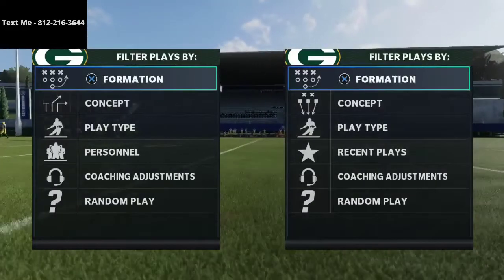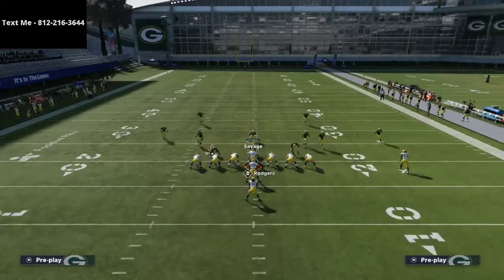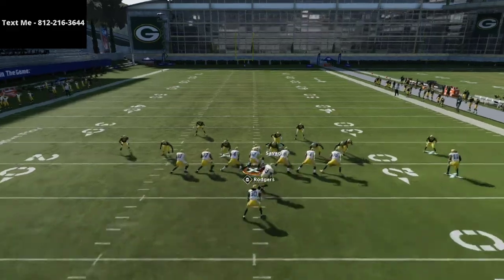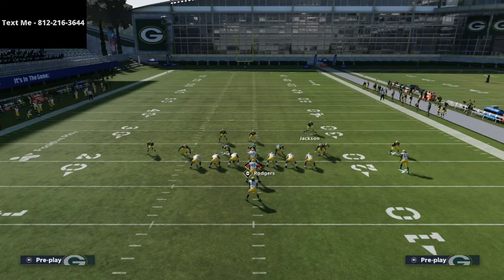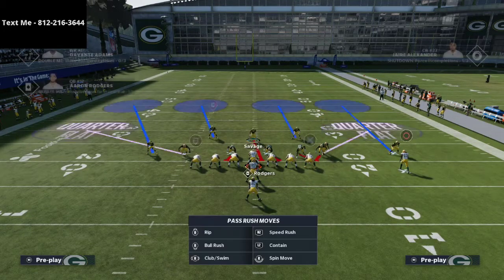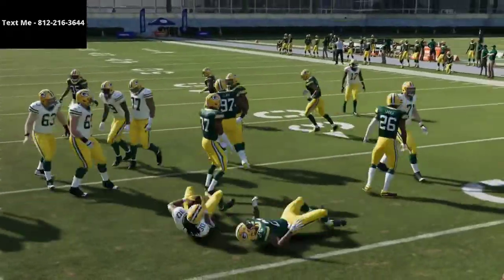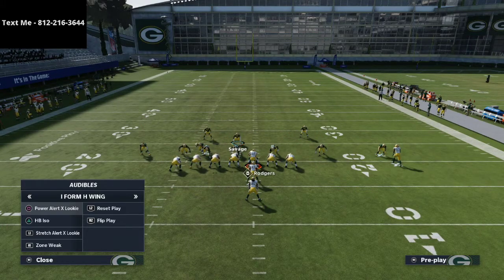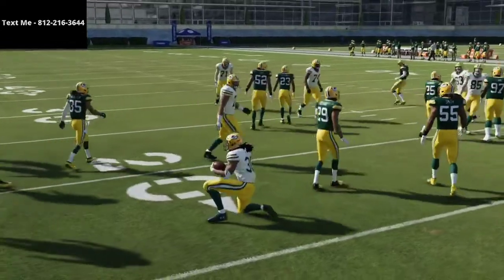Madden 21 - How To Stop The Run in Madden 21| How To Stop Heavy Running Sets in Madden 21